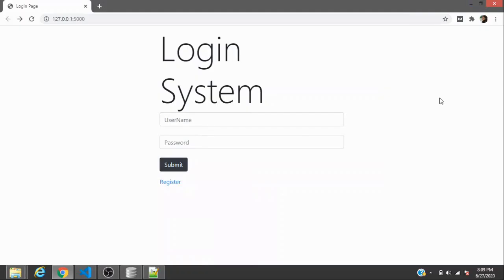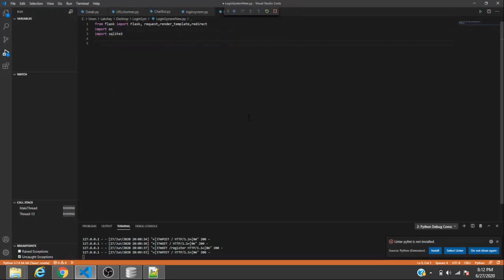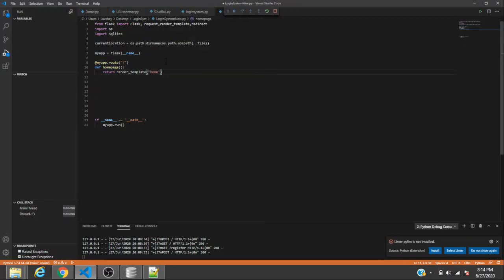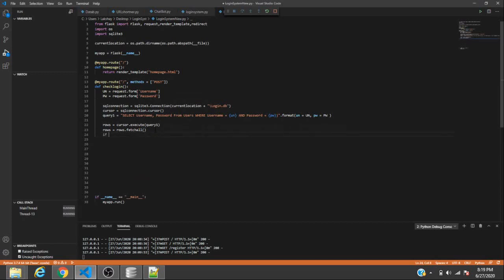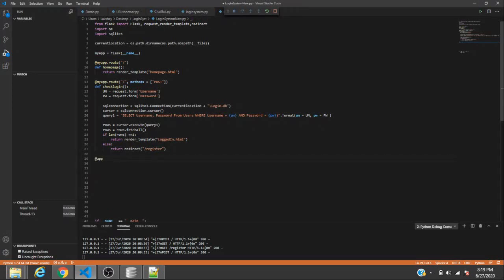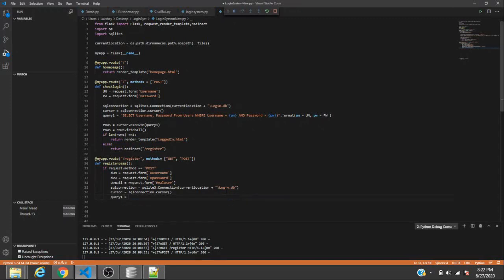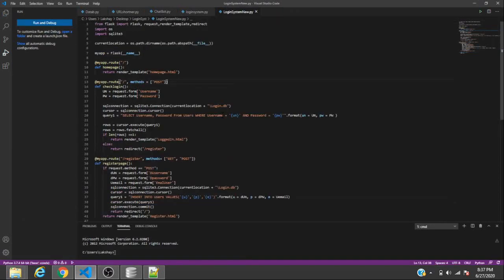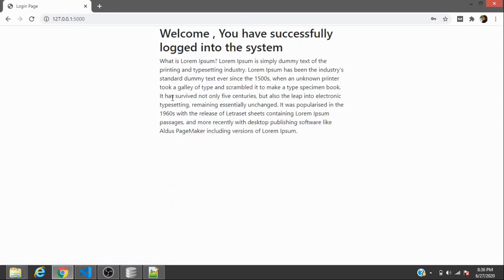How to make Flask Login and Register Website with Python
Here are the simple steps to make flask login and register website with python. Flask is a micro framework which help us in making the web pages which let people login and register themselves. This among the easiest example of python flask login and register sites. In order to code the site you need to make couple of html pages which will be rendered when users will visiting your flask login page.

To Code Flask login and register page, you need atleast homepage and register page. Python helps in processing data through sql database where the Username and passwords will be saved and flask will help in rendering the page.  there are many ways through which you can make such Flask login register example.